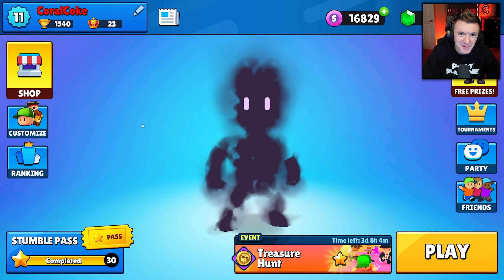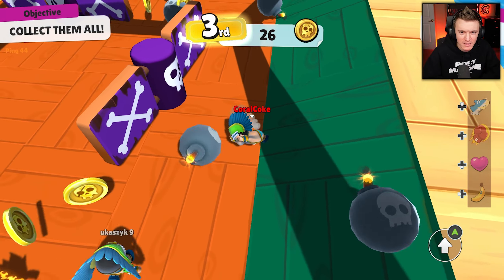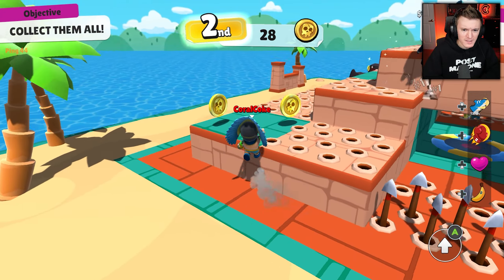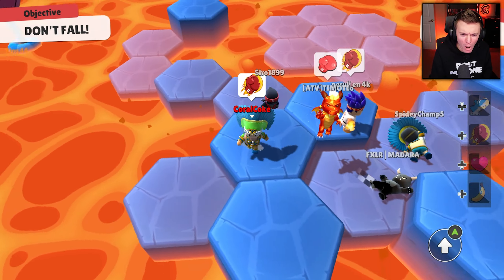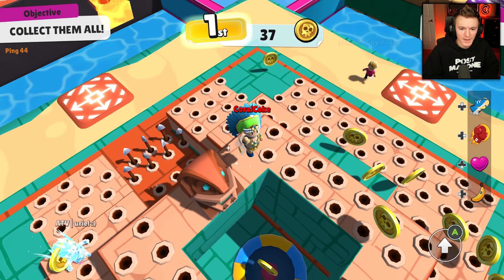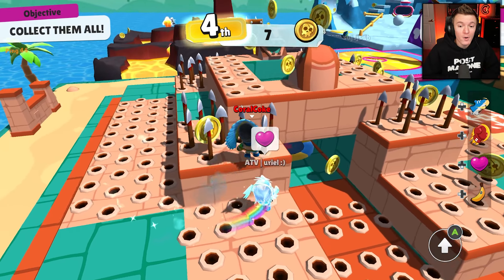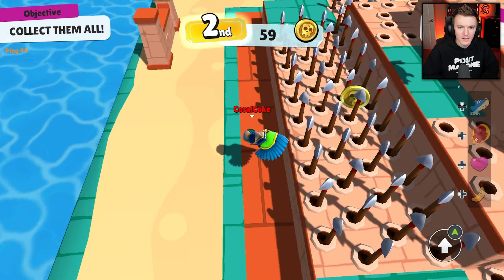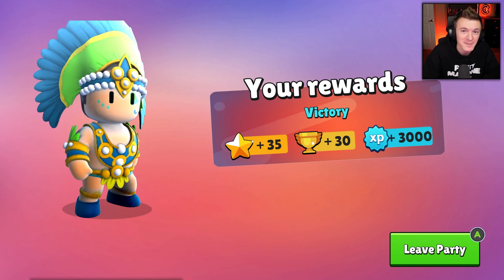NEW *FREE* CARNIVALER SKIN IN STUMBLE GUYS!